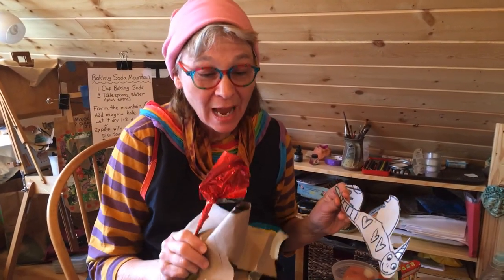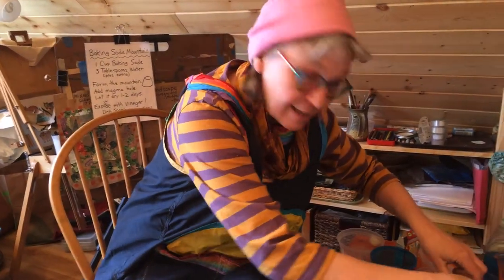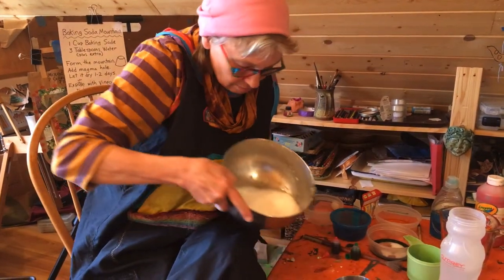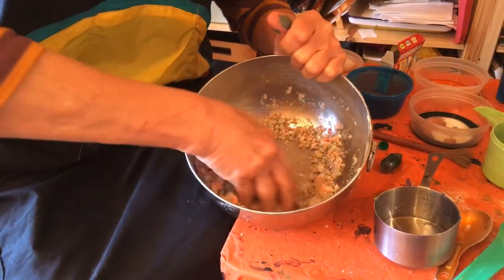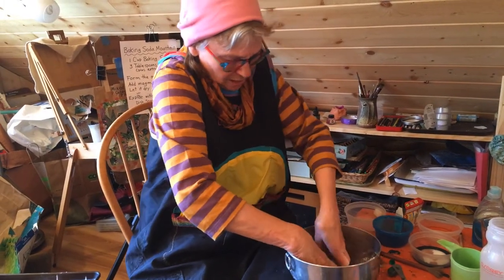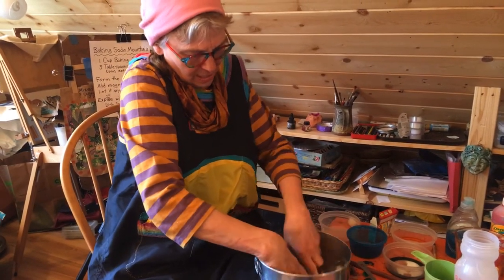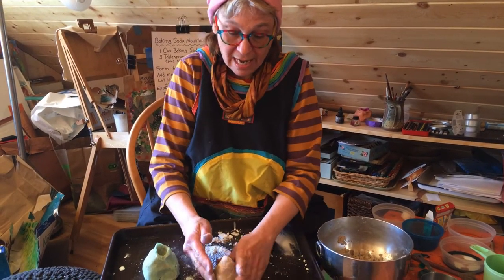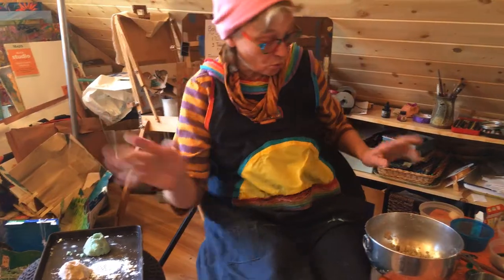Make an Erupting Volcano for the Dragon Mountains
This volcano erupts with bubbling lava! The recipe is: 1 Cup of baking soda, plus 3 tablespoons of water.  The dough gets nice and squishy.  Let your volcano  dry overnight, and you're ready for the vinegar lava. Red paint and dish soap add to the special effects. Watch the video to help you get started. If you have puppet show helpers, the dragons can be flying overhead as the volcano erupts, and you have the makings of an action movie!  If your volcano doesn't blow its top, you can let it dry to erupt another day.